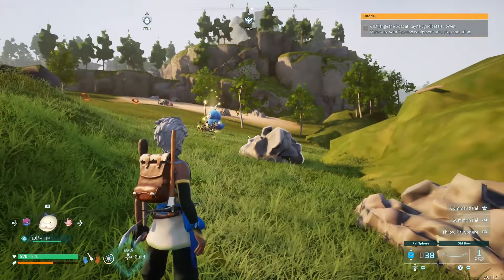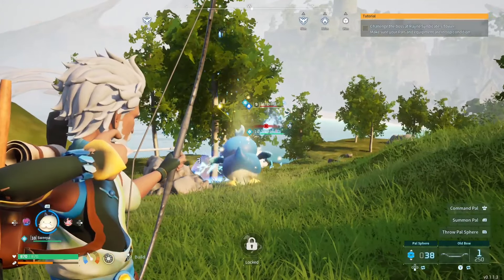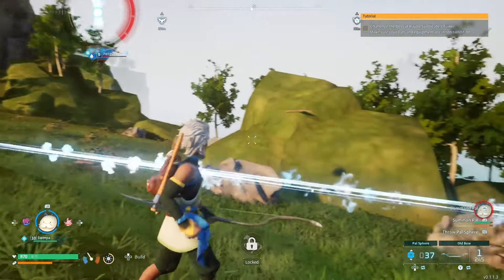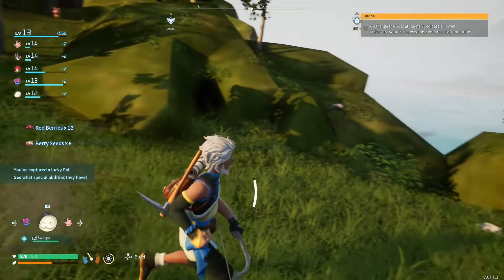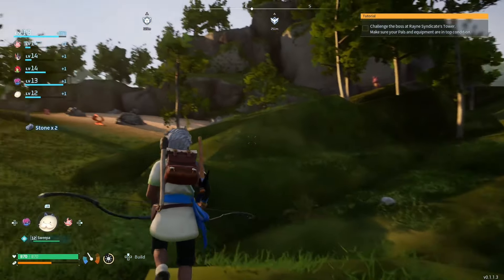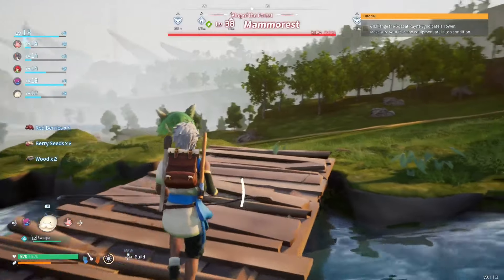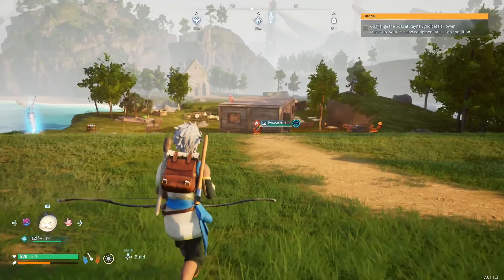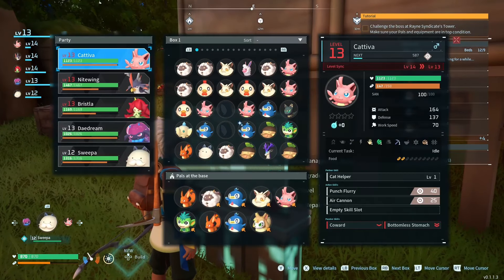Finding a very unique pal Palworld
We find a unique pal